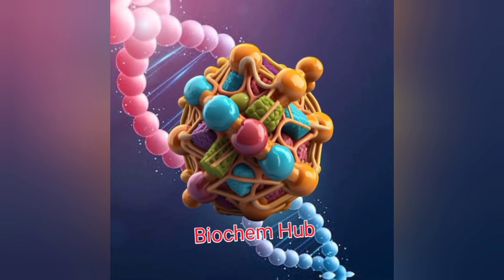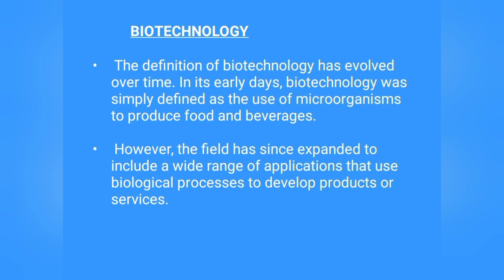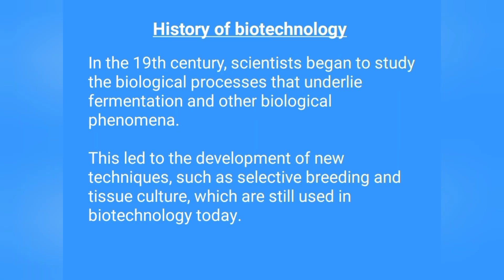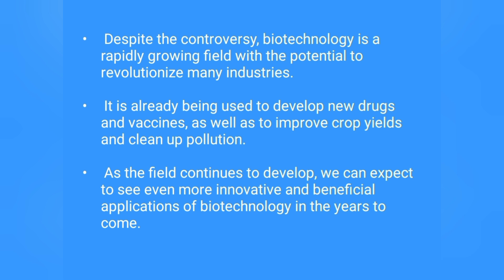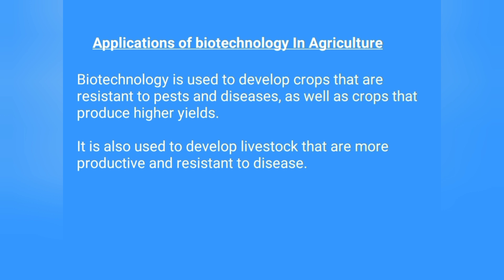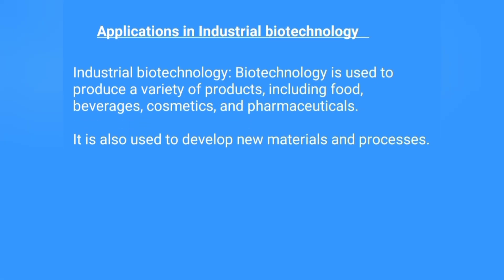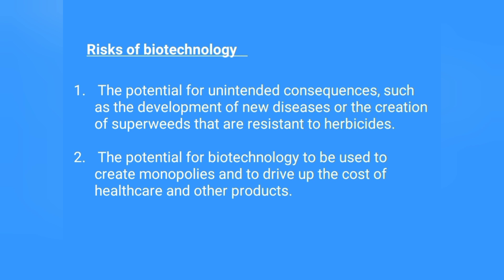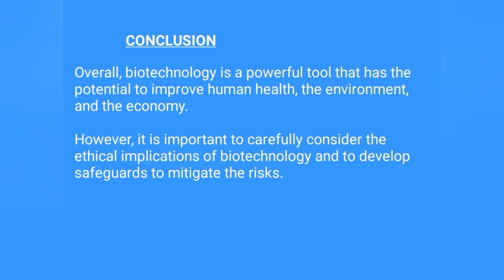BIOTECHNOLOGY : Definition, History AND Applications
Biotechnology is the use of biological processes, organisms, or systems to develop products or services. It is a broad field that encompasses a wide range of applications, including:
Agriculture
Medicine
Environmental science
Industrial biotechnology